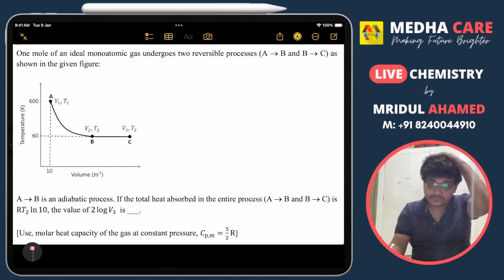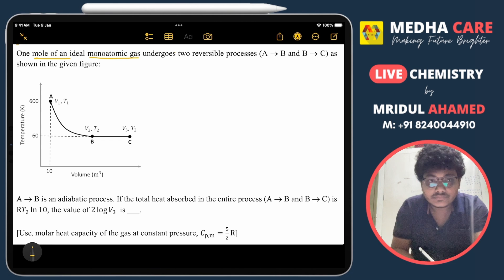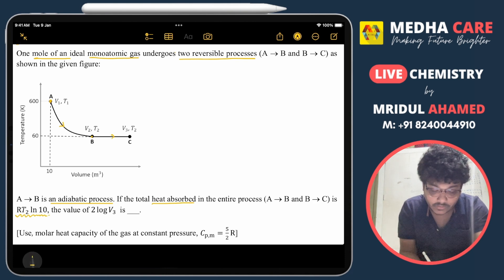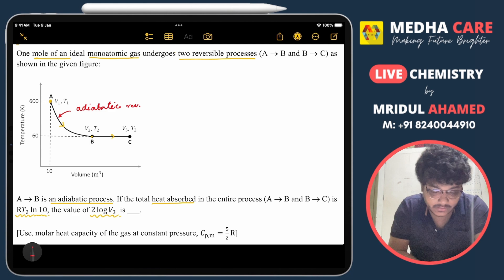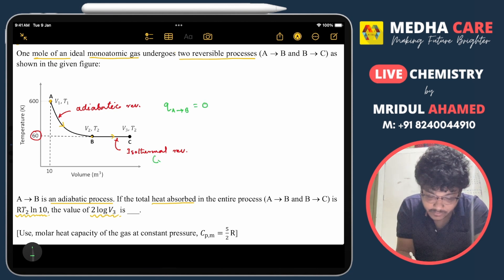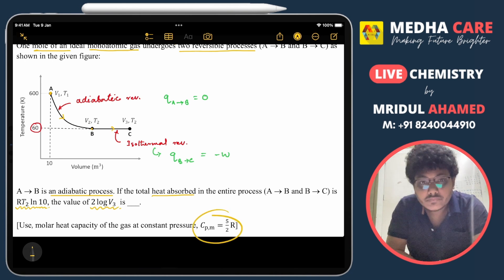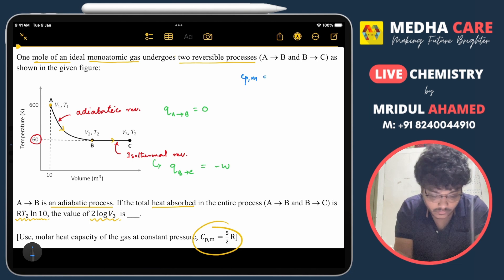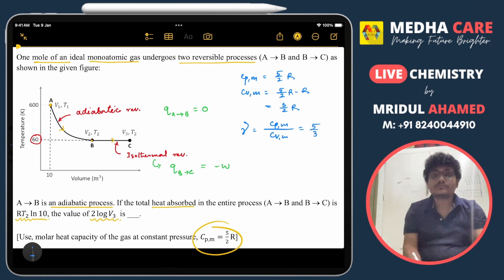Jee Adv 2023 || One mole of an ideal monoatomic gas undergoes two reversible processes...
One mole of an ideal monoatomic gas undergoes two reversible processes (A  B and B  C) as shown in the given figure:
A  B is an adiabatic process. If the total heat absorbed in the entire process (A  B and B  C) is R𝑇 ln10, the value of 2log𝑉 is ___.
23
[Use, molar heat capacity of the gas at constant pressure, 𝐶p,m = 5 R] 2

Welcome to MEDHA CARE PULSE - A unique course designed for NEET-UG 2025 aspirants.

📣 MEDHA CARE has launched Online Learning Platform for NEET (UG)-2025
💻 Appear in Online Mock Tests for NEET-2023. All NCERT based questions are included.
👉 Direct Admissions in XI (Sci) & NEET (UG) courses at MEDHA CARE